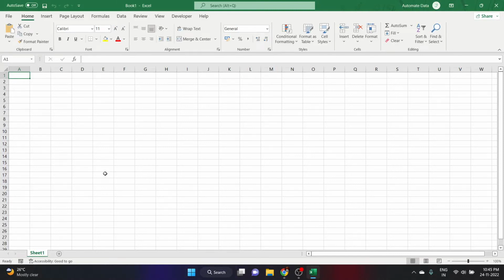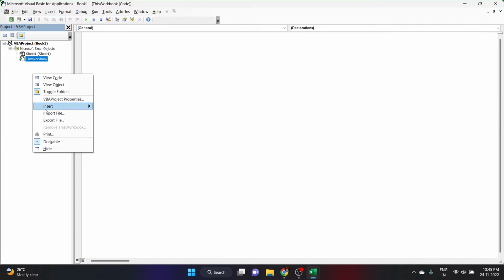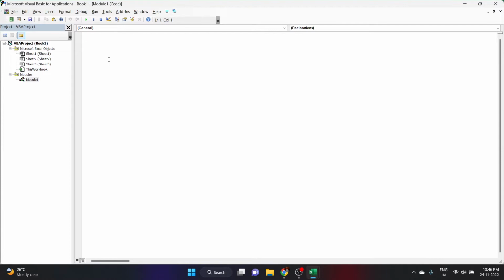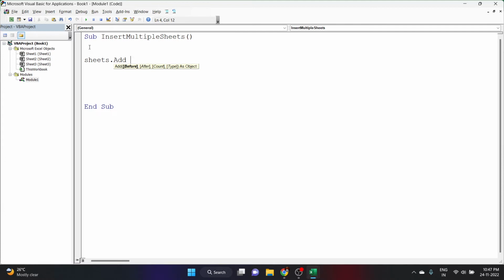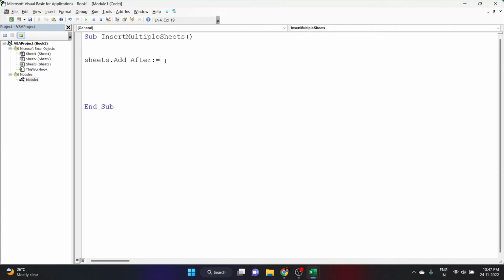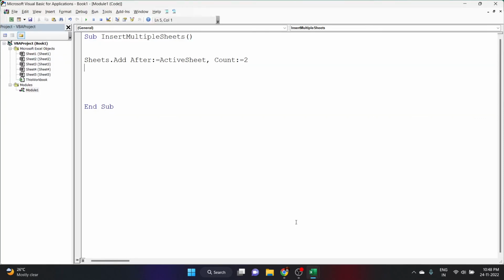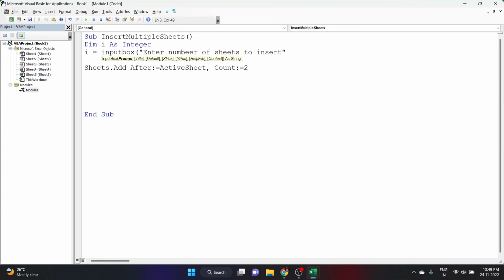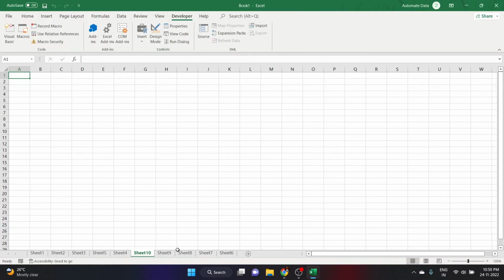Add Multiple sheets in Excel using VBA Automatically | Macro | Add sheet | New Sheet |Advanced Excel